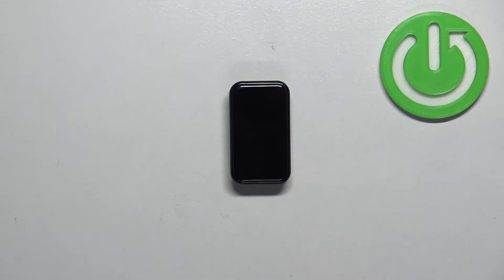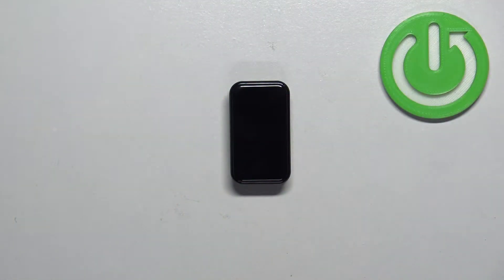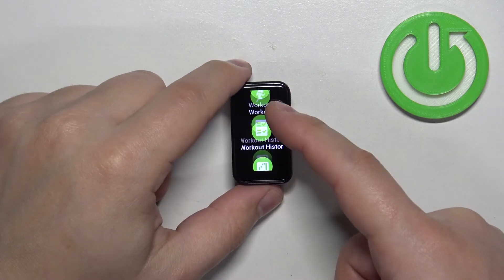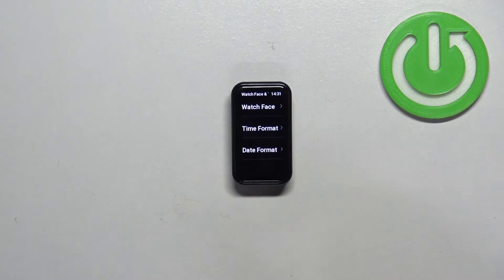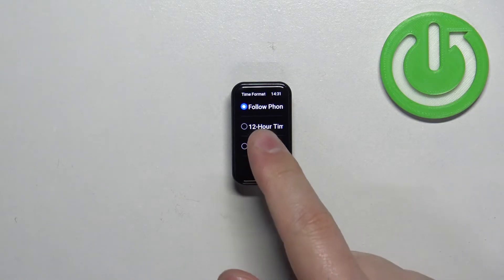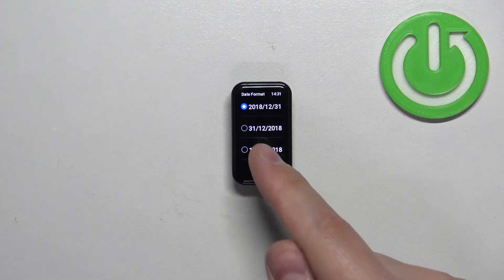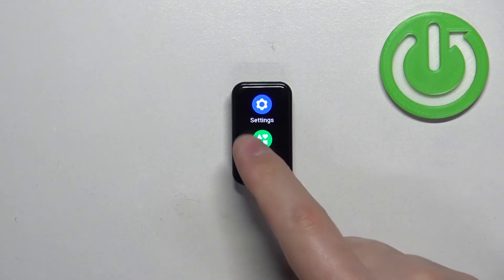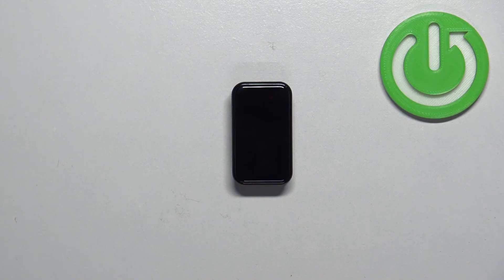How to Change Date and Time Format on AMAZFIT Band 7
Welcome. Stay here if you want to know how to change date and time format on your AMAZFIT Band 7. We will guide you through the process of changing the date and time format on your AMAZFIT Band 7. By personalizing the format, you can choose to have the date displayed in different styles, such as MM/DD/YYYY or DD/MM/YYYY, and change the current time format to set time in either 12-hour or 24-hour format.

How to change the date and time format on AMAZFIT Band 7? How to set up a date and time on AMAZFIT Band 7? How to manage date and time on AMAZFIT Band 7?